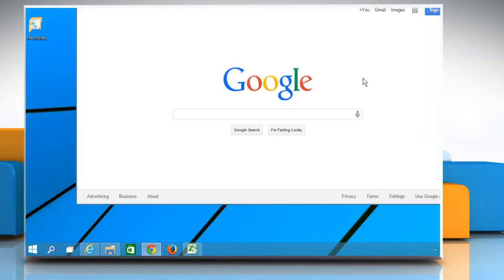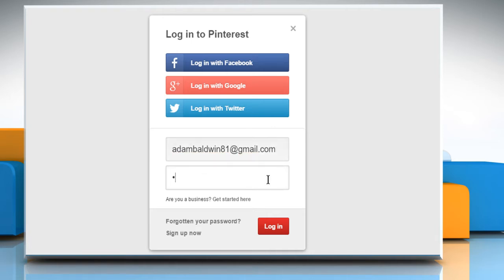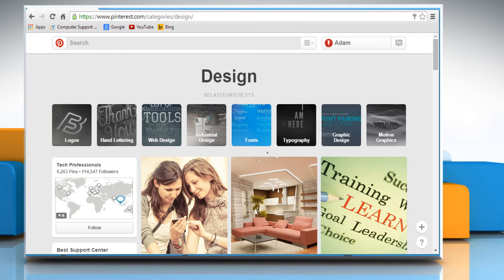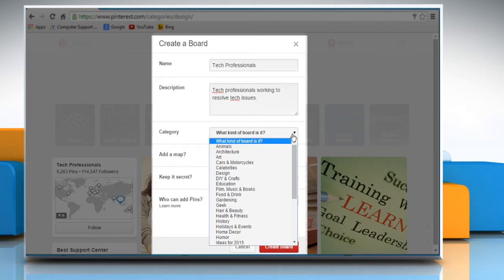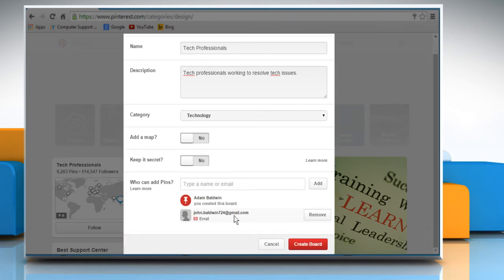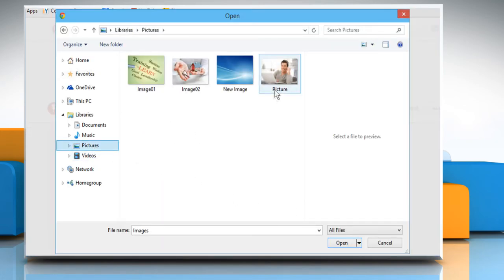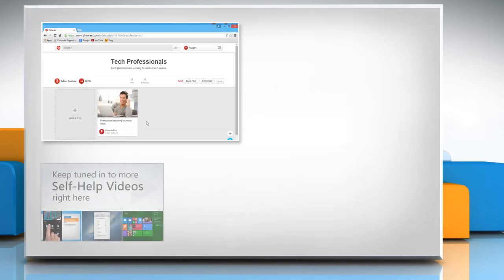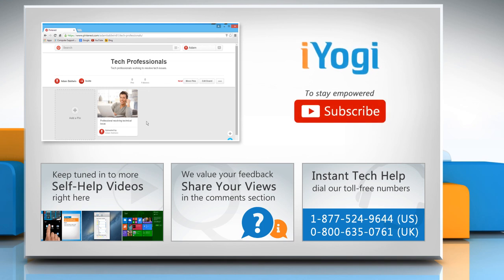How to Create a Pinterest™ board :Tutorial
In Pinterest™, boards are the locations where you save your pins. Are you looking for the steps to create a board on your Pinterest™ account? This video will show you simple steps to create a Pinterest™ board on Windows® 10.